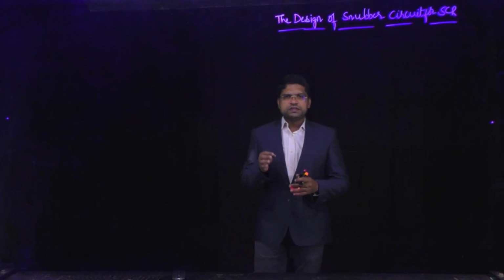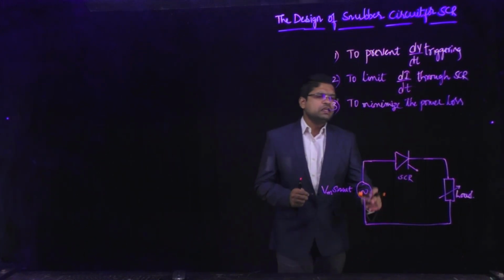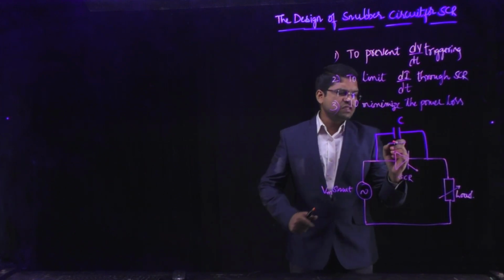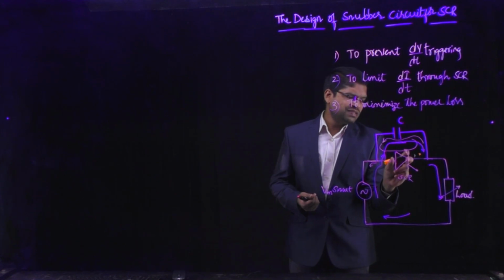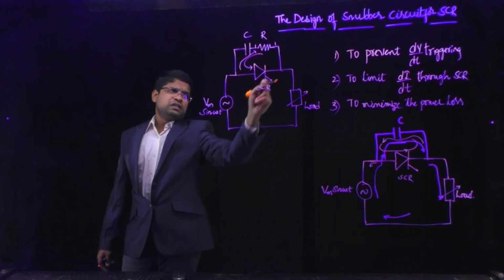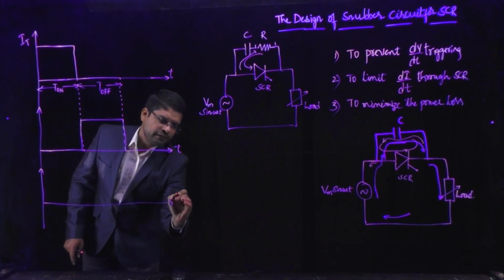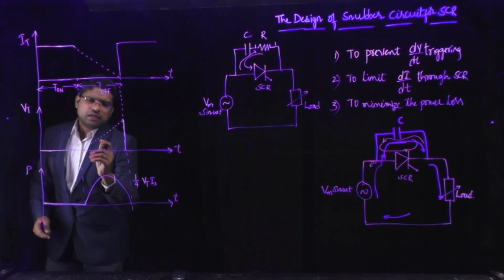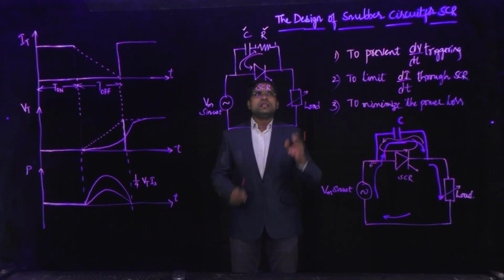Principle of operation and design of Snubber Circuit for SCR (Thyristor) by Dr. J. Sanam